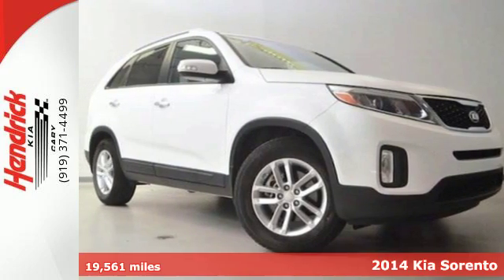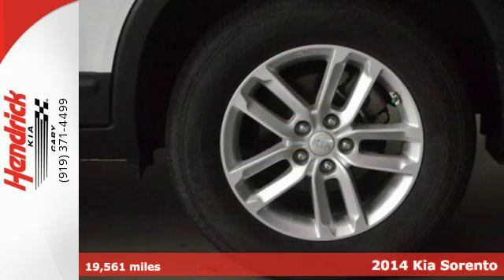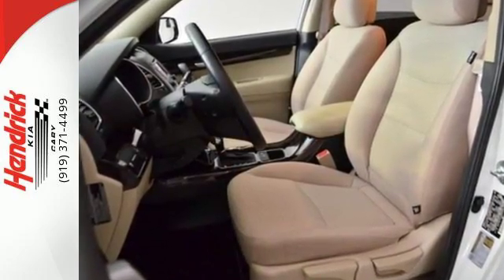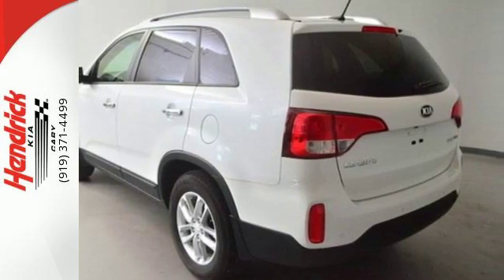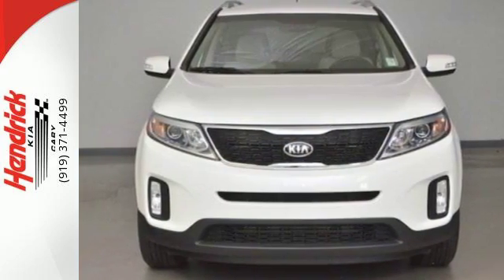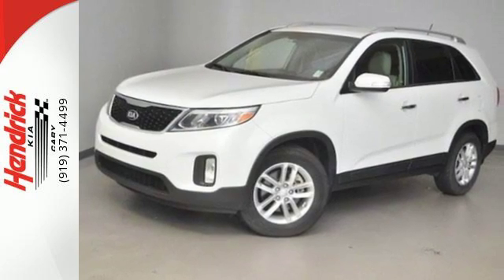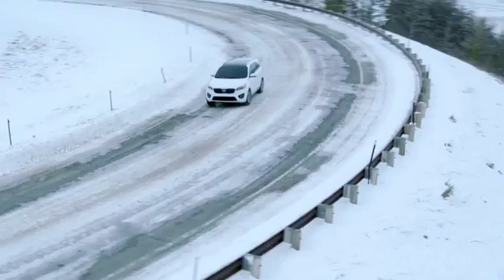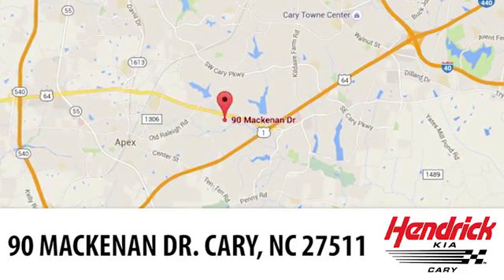Used 2014 Kia Sorento Cary NC Raleigh, NC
Year: 2014
Make: Kia
Model: Sorento
Trim: LX
Engine: 4 Cyl - 2.4 L
Transmission: Automatic
Mileage: 19561
Stock #: KG527197
VIN: 5XYKT3A64EG527917
Power To Surprise! Won't last long! This charming-looking 2014 Kia Sorento is the rare family vehicle you have been looking to get your hands on. Remarkable performance with very good fuel economy.

Address:
90 Mackenan Dr